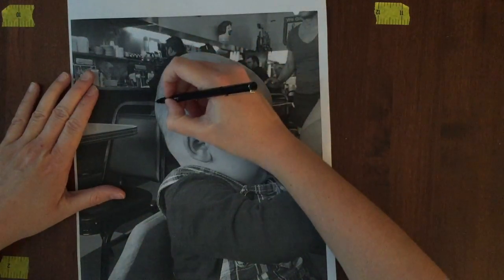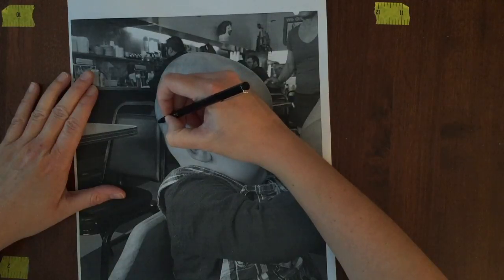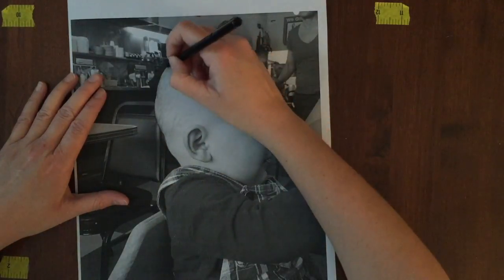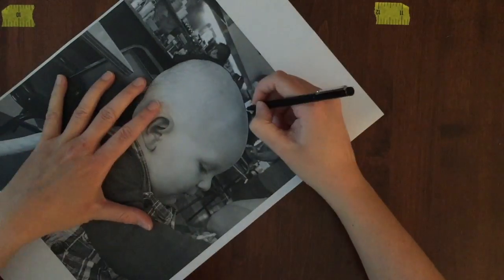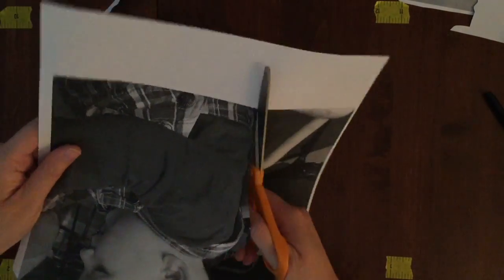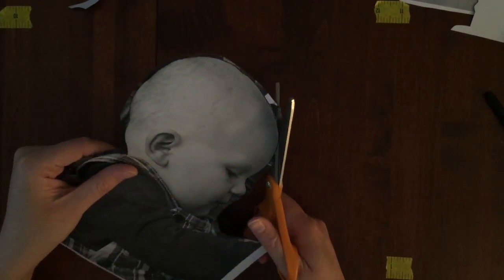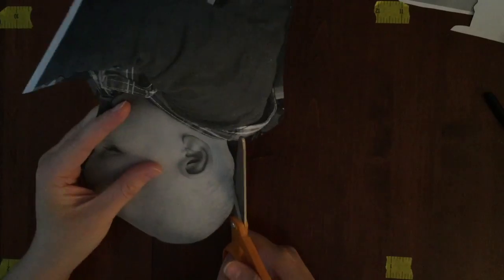V's Portrait- Tracing and Cutting out the photo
This video is about V's Portrait- Tracing and Cutting out the photo